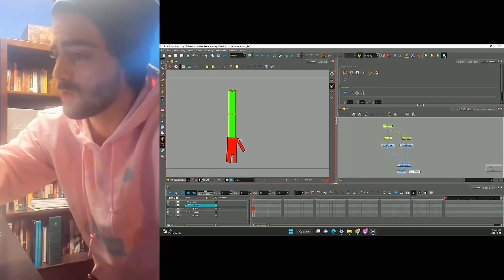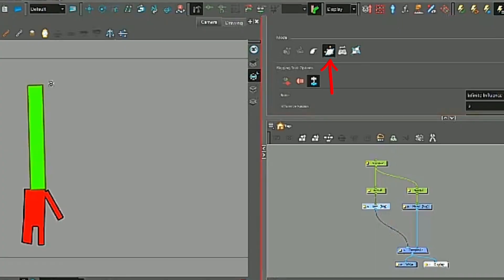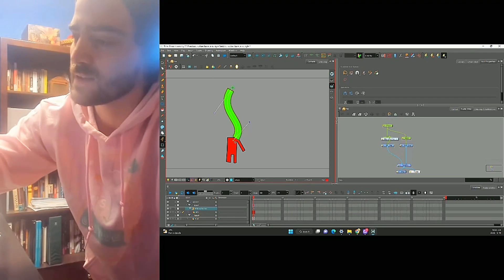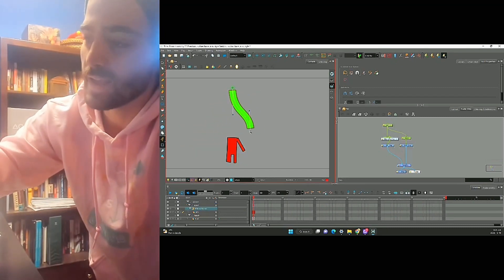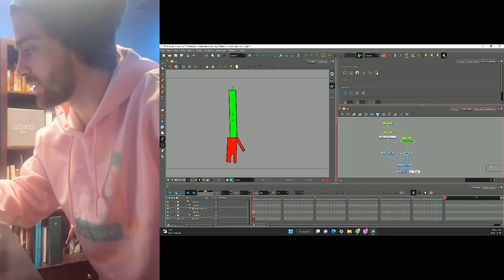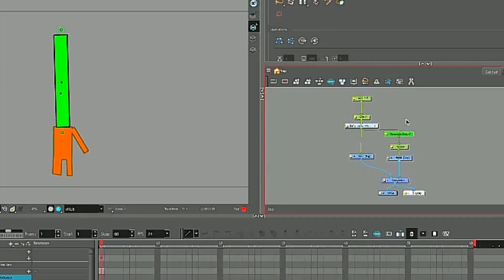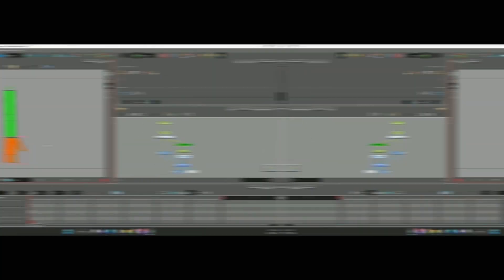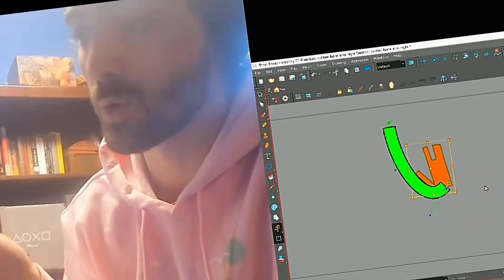LET’S GO RETRO! How to Rig a Rubber hose arm in under 2 min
Finally we got around to this tutorial! This is actually an extremely fast way to rig a character!